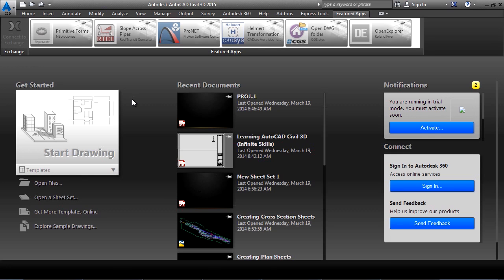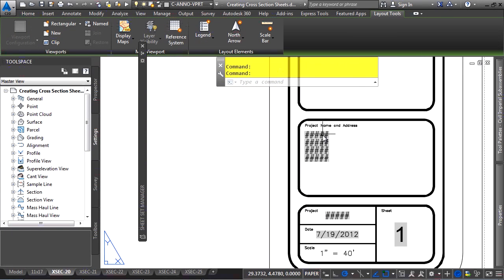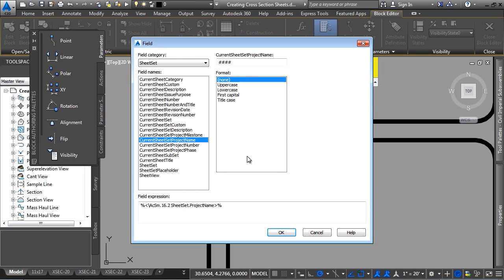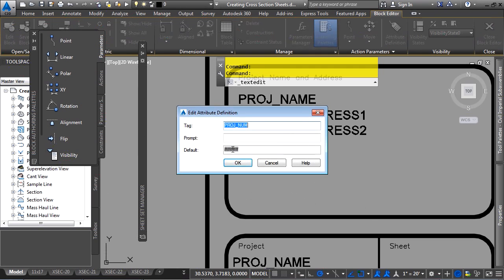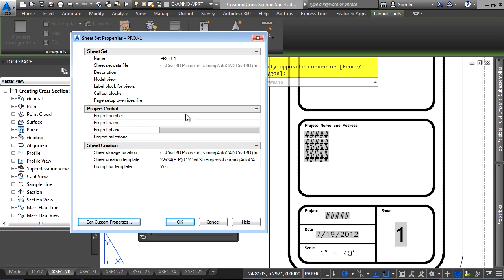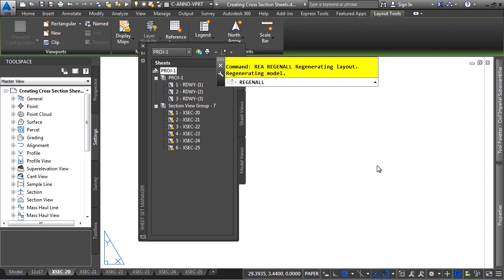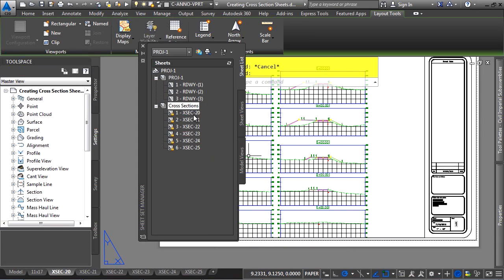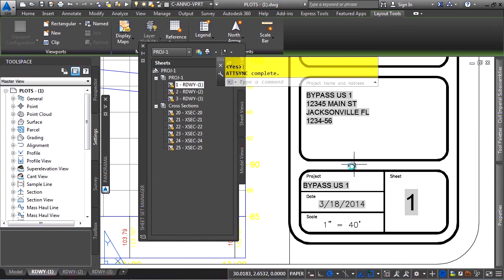15 03 Sheet Sets Overview